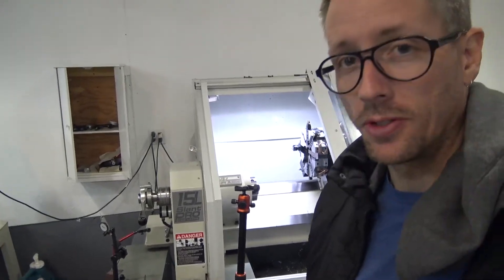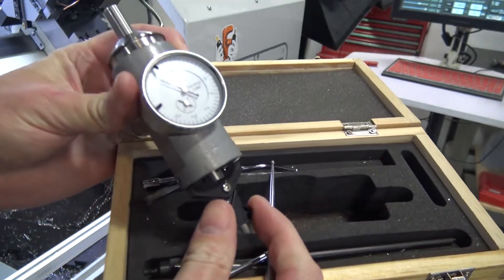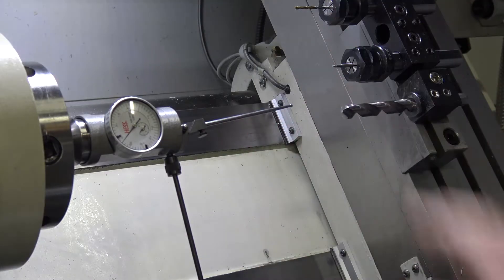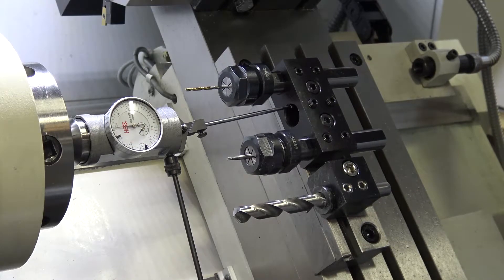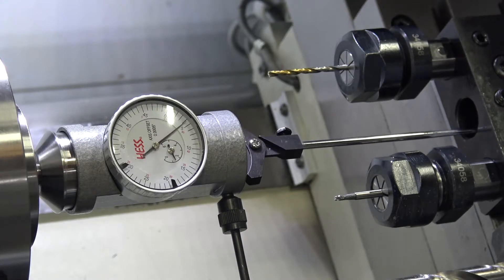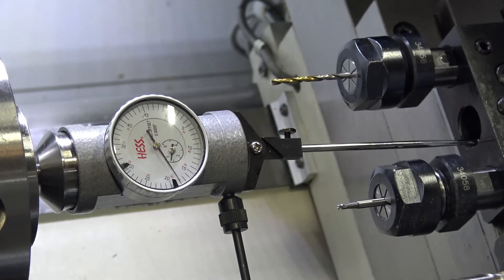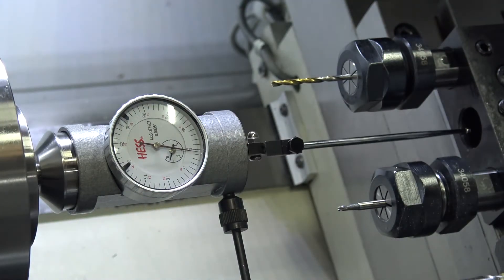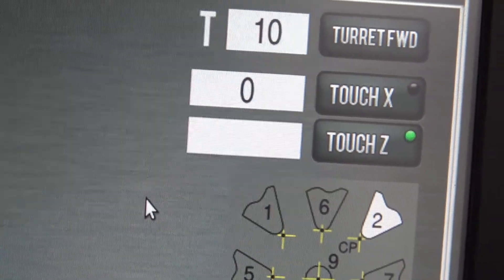Quick Tips - How To Center CNC Lathe Gang Tooling.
Quick video showing how to quickly dial in lathe tooling using an inexpensive Coaxial Indicator.

Coaxial Indicator